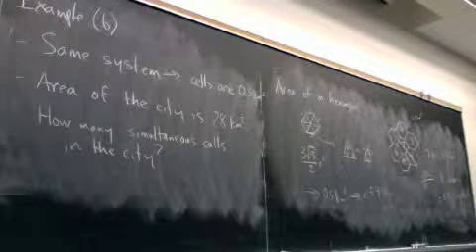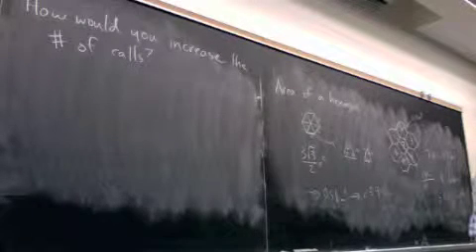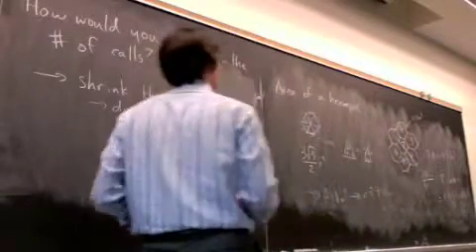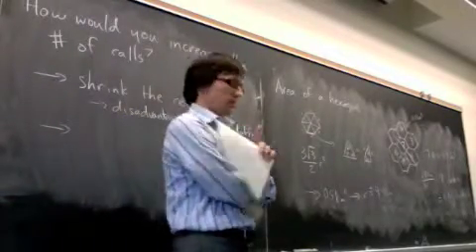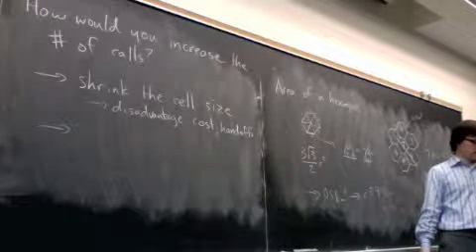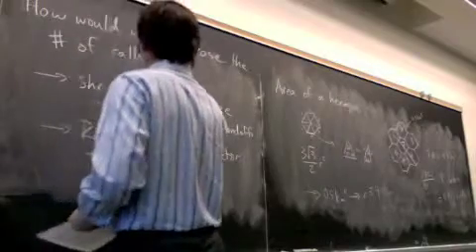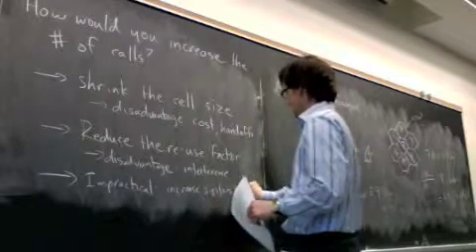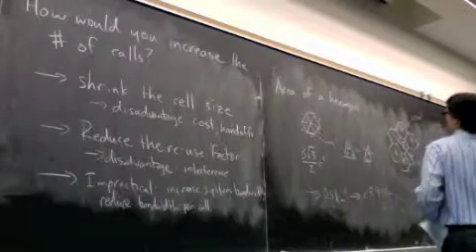Increasing call volume-f-Apr30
Methods for increasing call volume in cellular systems.